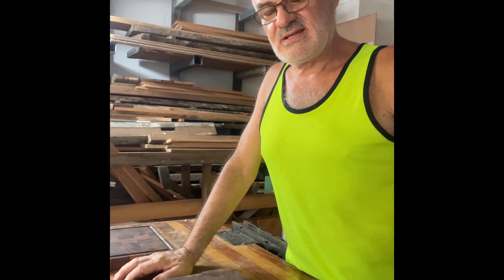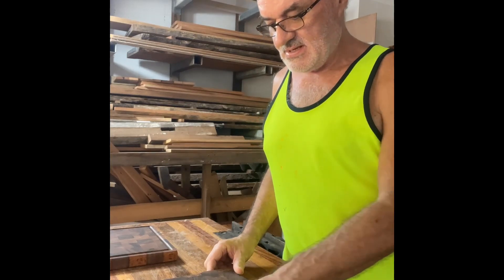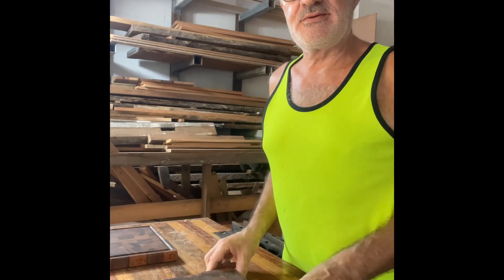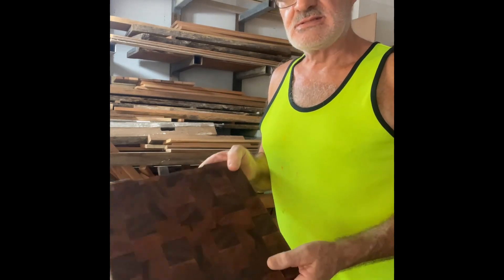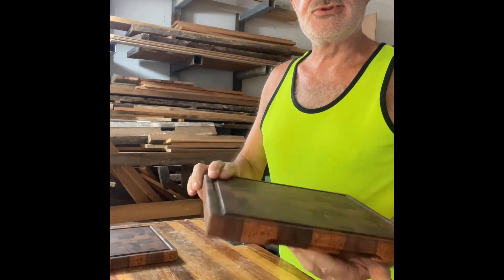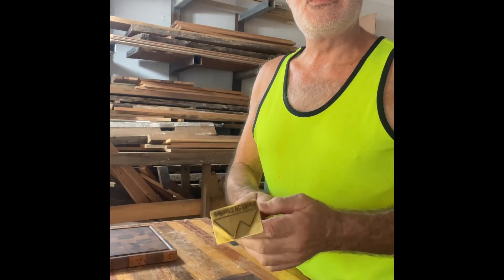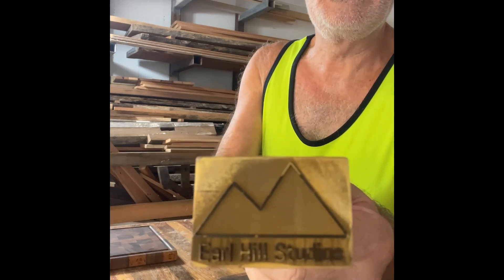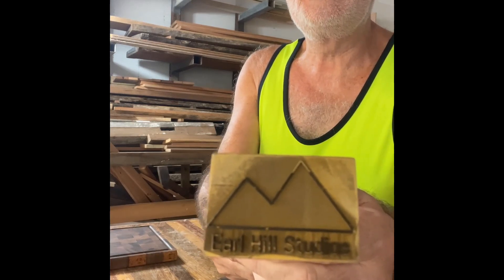My new Branding Iron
Testing out my new branding iron from NathMadeIt